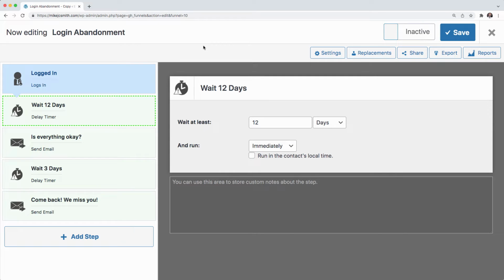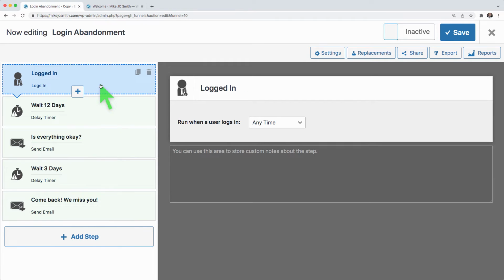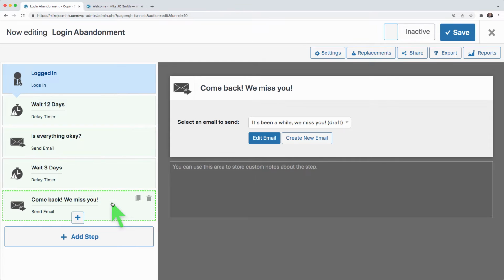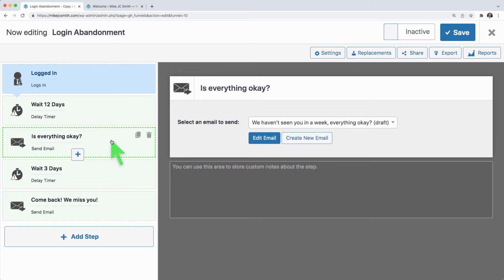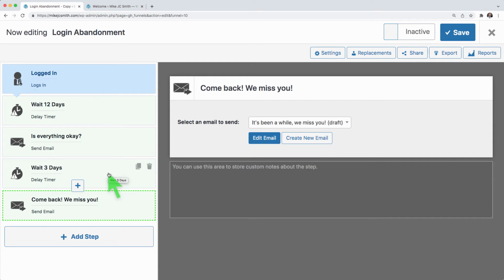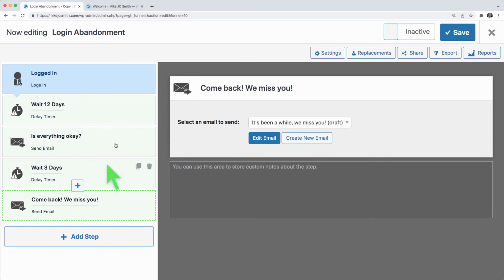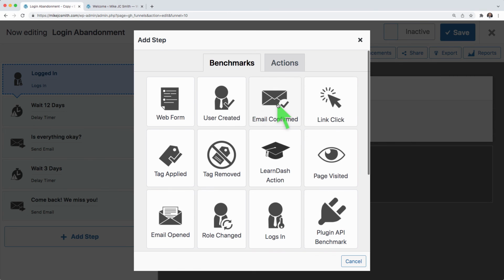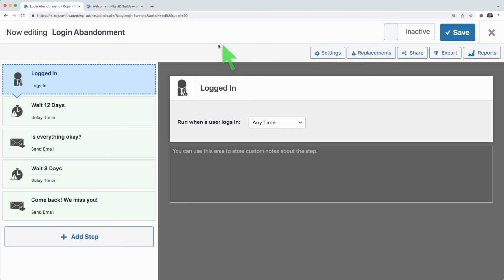Login Abandonment Funnel - Keep Your Web Site Users Engaged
A great way to maintain engagement with your user base / clientelle is to set up a login abandonment funnel. This funnel is an automation which detects when people have NOT logged in for a certain time, and then sends an email to them or you or both.
This video uses the CRM Groundhogg installed on WordPress, but the principle applies to other tools.